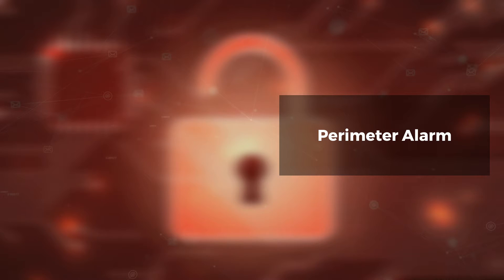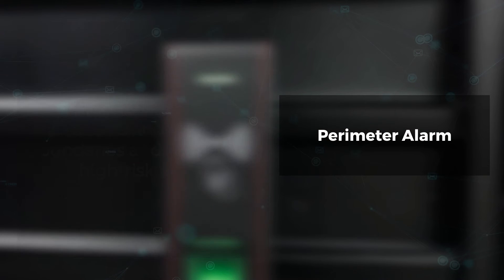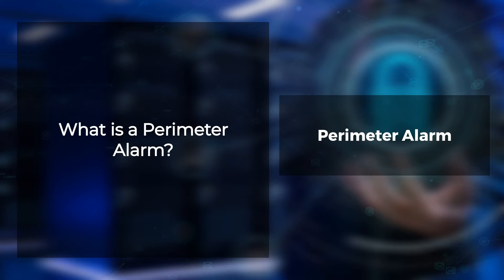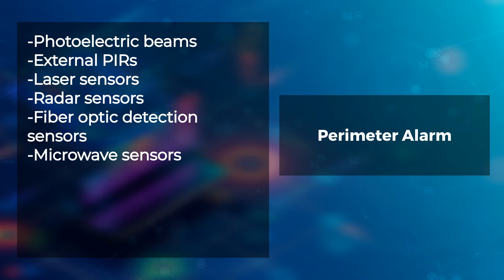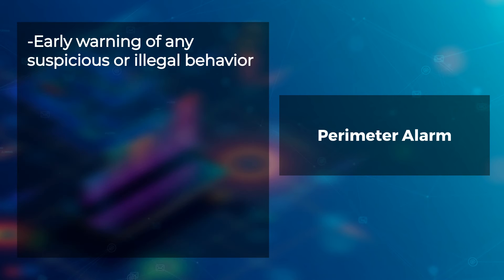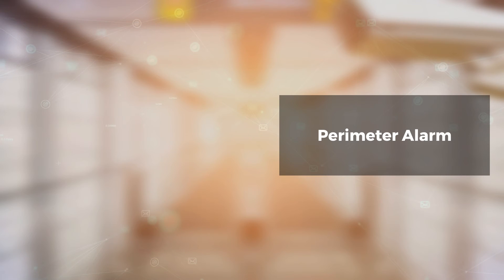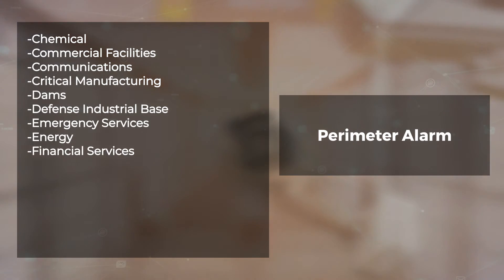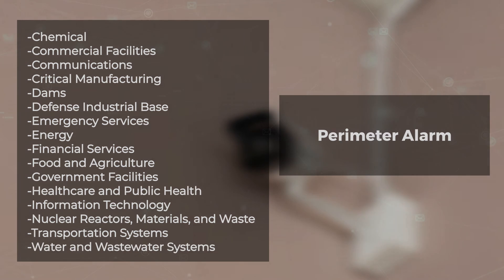Perimeter Alarm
The first step to securing an area is knowing the boundaries and identifying high-risk areas. With this knowledge, you will be able to take appropriate security measures for everything that needs protection from intruders and/or threats. Perimeter alarms and alerts are an essential component of every perimeter security system/solution.

What is a Perimeter Alarm System?

A perimeter alarm system is an essential security measure that uses sensors, cameras, and other devices to monitor your property for unauthorized access. The control panel can be accessed physically or remotely and can sound a high-decibel siren/alarm when triggered.